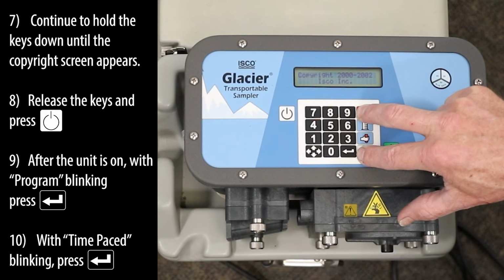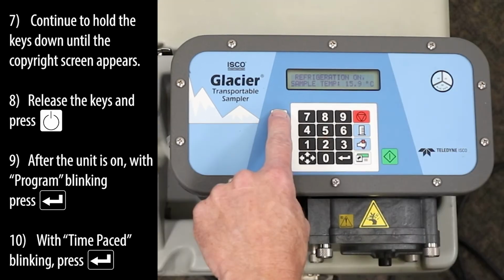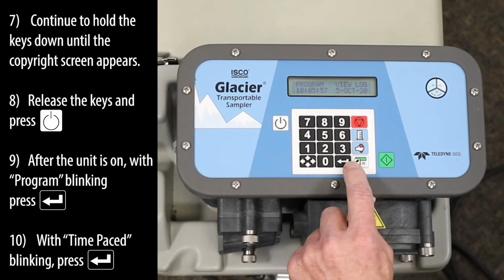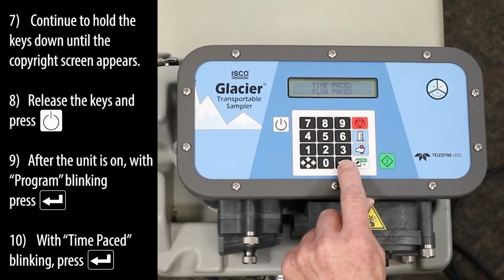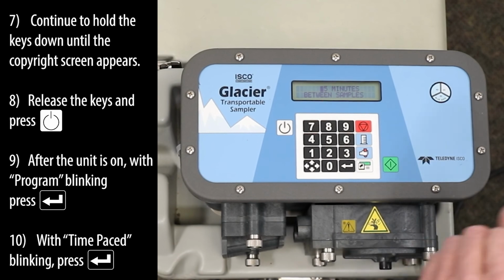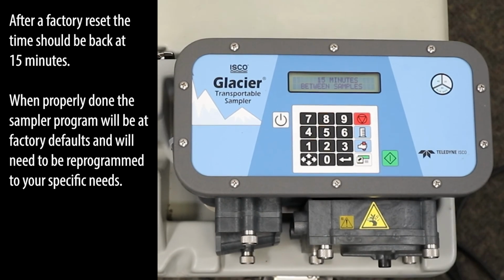Glacier Sampler - How To Do A Factory Reset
This video will show you how to do a factory reset of a Teledyne ISCO Glacier Sampler.